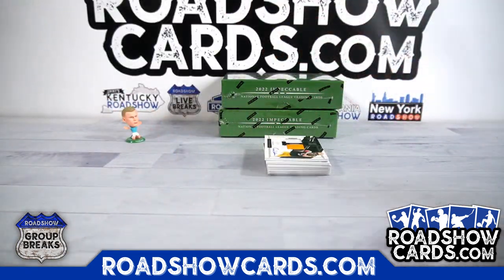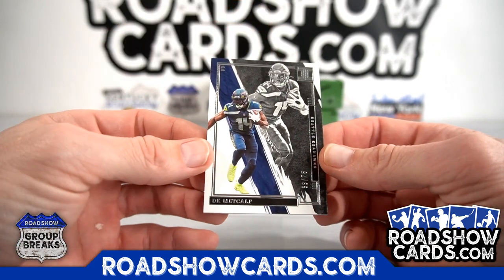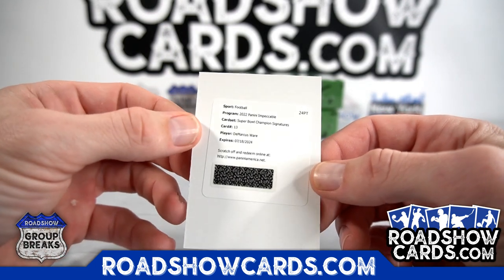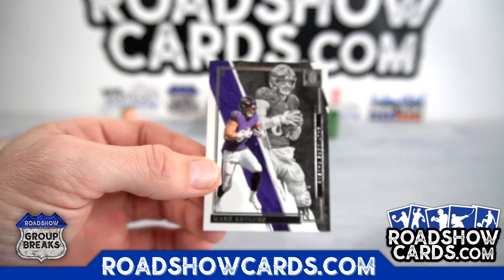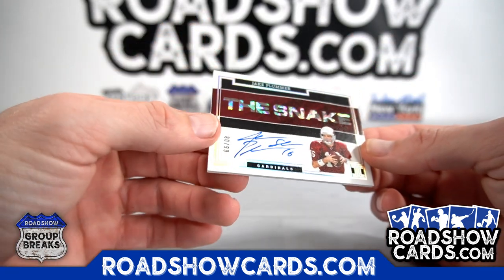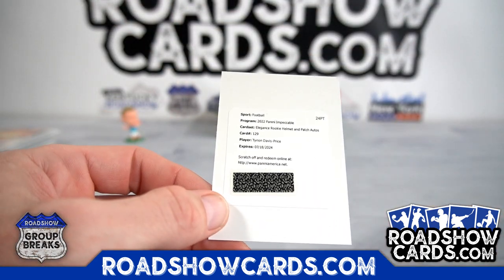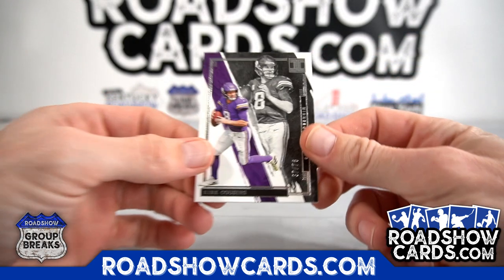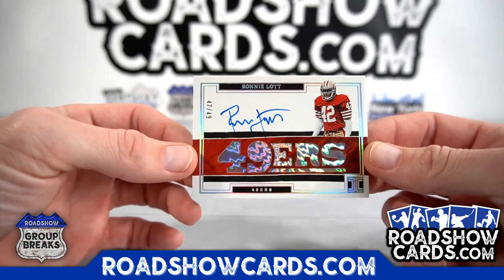2022 Panini Impeccable Football - 3 Box Case Break